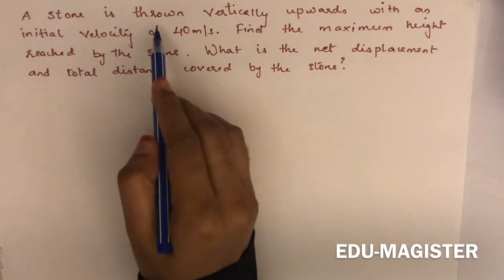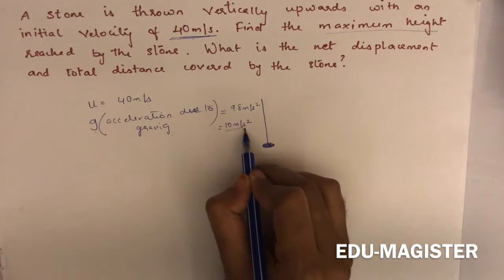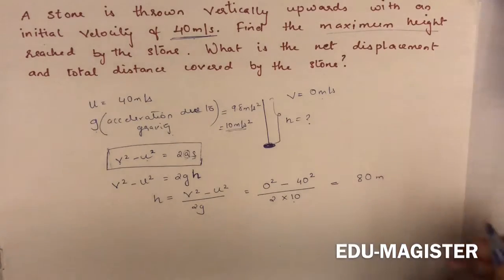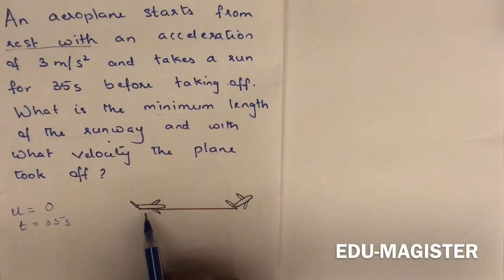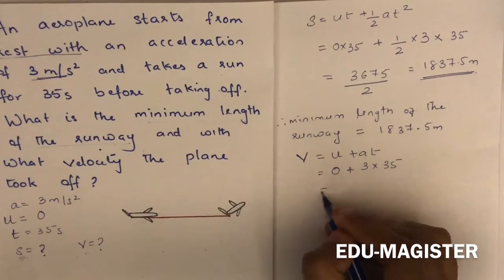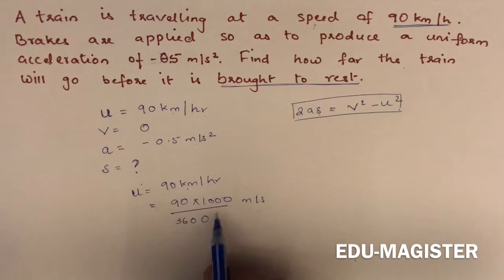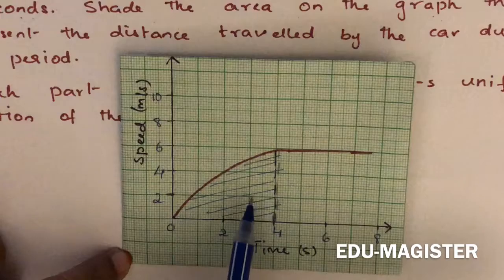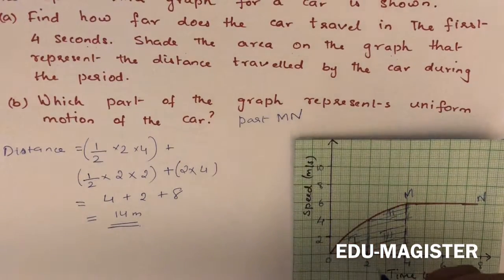NCERT Physics | Class 9 Motion part 7 | Numerical problems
CHAPTER 2 MOTION NUMERICAL PROBLEMS
1. A stone is thrown vertically  upwards with an initial velocity of 40 m/s. find the maximum height reached by the stone. what is the net displacement and total distance covered by the stone?
2. An aeroplane starts from rest with an acceleration of 3 m/sand takes a run for 35s before taking off. what is the minimum length of the runway and with what velocity the plane took off?
3. A train is travelling at a speed of 90 km/hr. brakes are applied so as to produce a uniform acceleration of 0.5 m/s2. find how far the train will go before it is brought to rest.
4. The speed-time graph for a car is shown:
     (a) find how far the car travel in the first 4 seconds. shade the area on the graph that represent the distance travelled by the car during this period.
     (b) which part of the graph represents uniform motion of the car?